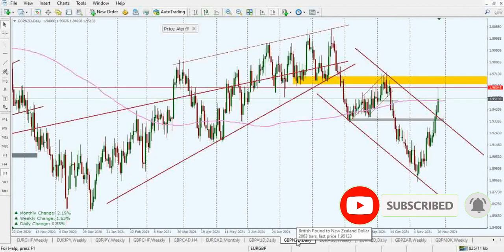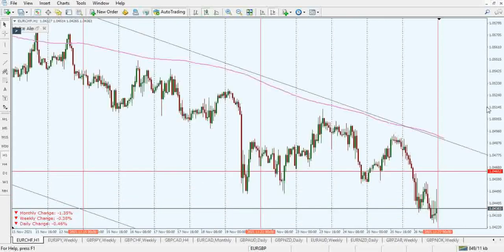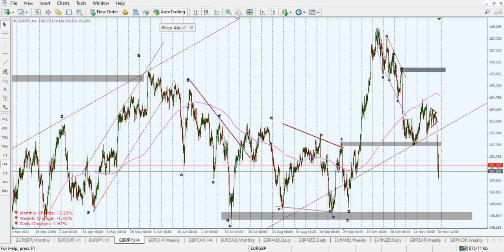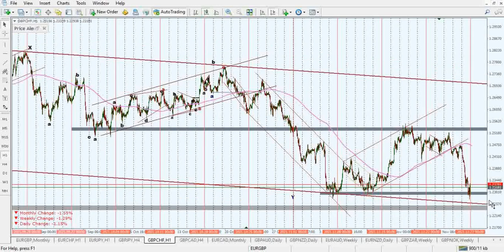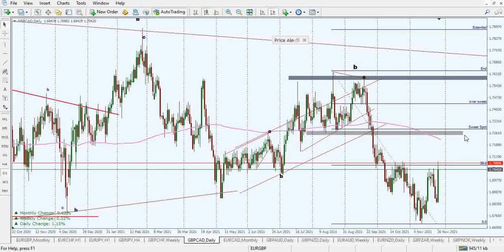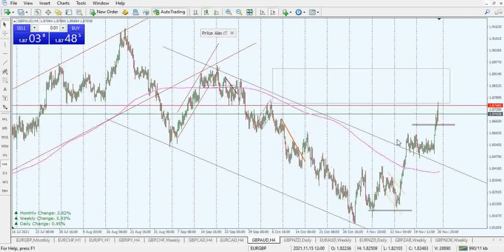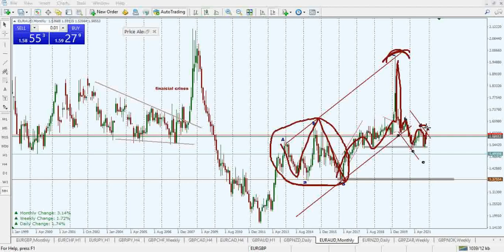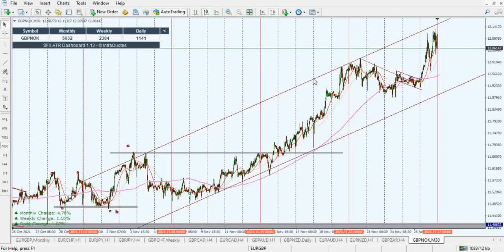€Eur & £GBP Related Pairs Analysis- Multi-TimeFrame Analysis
Hello traders, Here in this Video are Full analysis of Eur and GBP Related Pairs Analysis. Using A multi-Frame analysis in Elliot Wave rule.

Timecodes
00:00 - INTRO
00:40 - EURCHF
07:40 - EURJPY
12:38 - GBPJPY
16:05 - GBPCHF
20:10 - GBPCAD
26:55 - EURCAD
29:35 - GBPAUD
33:18 - GBPNZD
35:20 - EURAUD
40:20 - GBPZAR
42:12 - GBPNOK